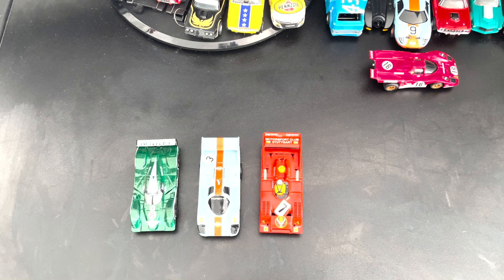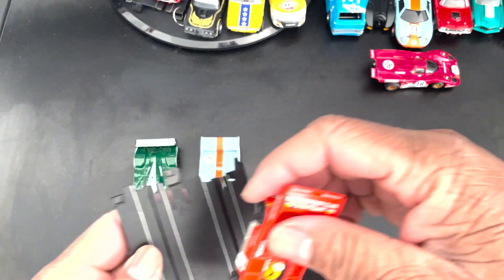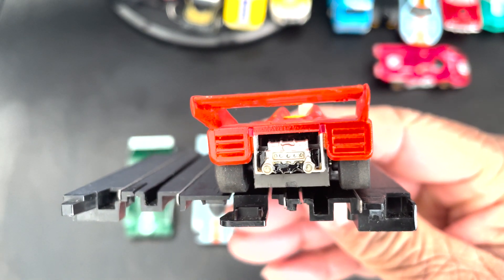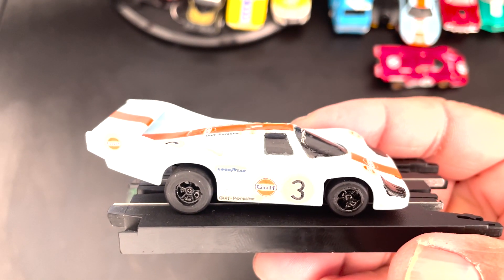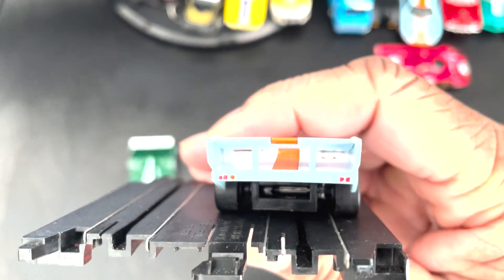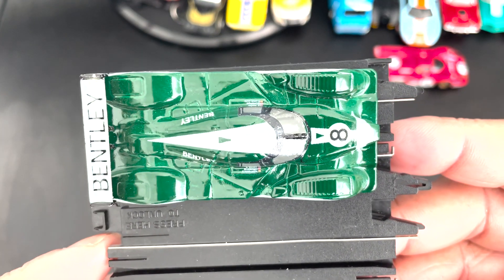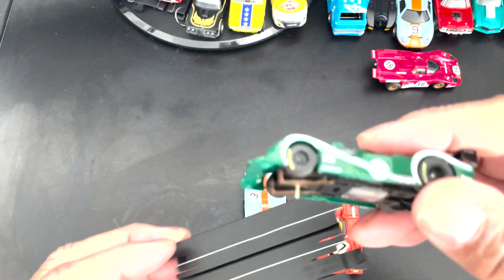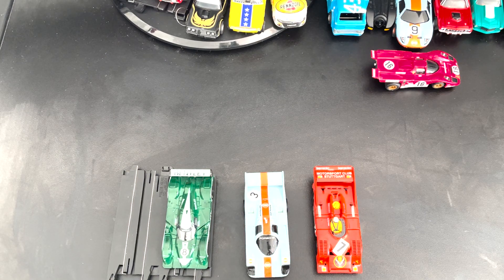Custom AFX Cars!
My custom cars have arrived, they had quite the trip but they made it.
Bentley and two Porches.